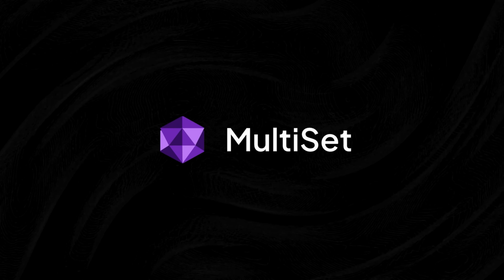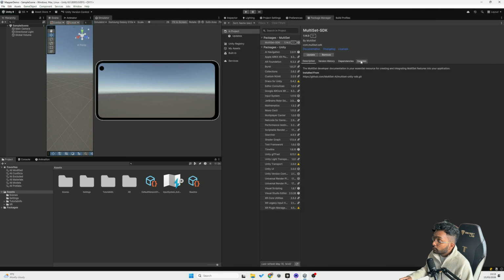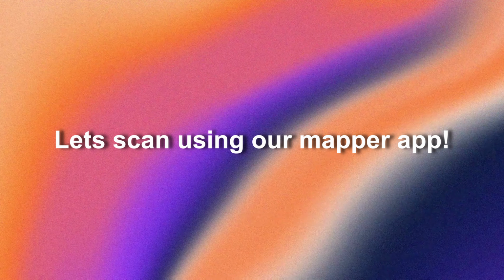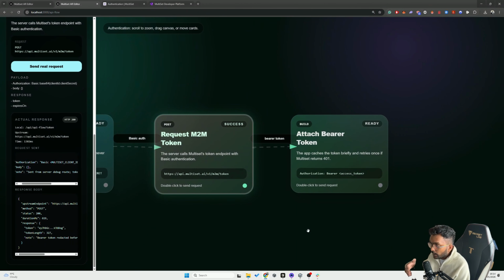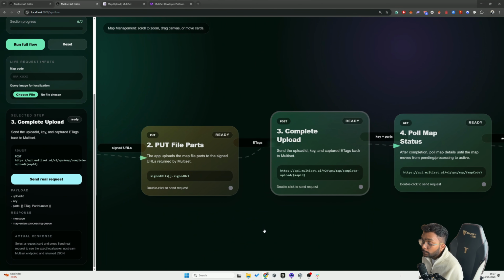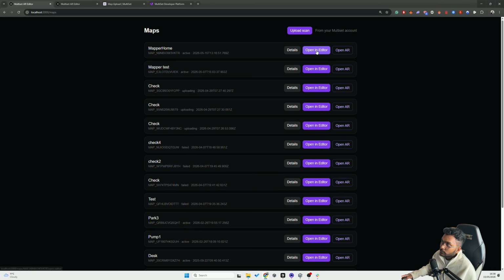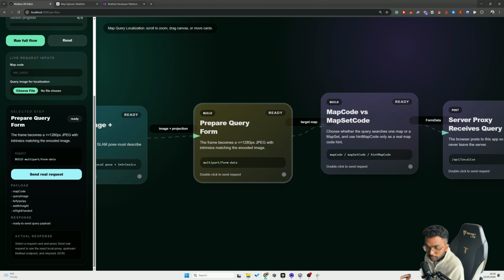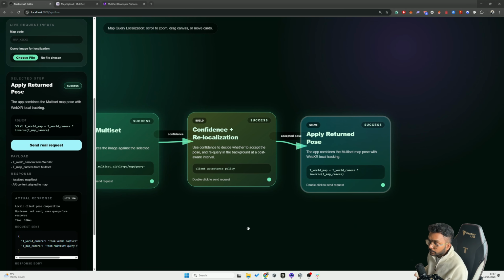MultiSet API, Hinting & Headless VPS: Native Integrations for AR, Robotics & Wearables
A complete tutorial on the MultiSet API, hinting strategies, and headless VPS integration patterns. Demonstrated in Unity, applicable to AR, robotics, drones, and wearables.

This walkthrough covers the full MultiSet API surface: the Mapper API for creating spatial maps, Authentication for secure access, Map Management for organizing your maps, the AR Editor for anchor placement, and the Localization and Map Query APIs for resolving device pose at runtime.

You'll see how hinting parameters tune query performance for production deployments, and how the headless integration pattern lets you call MultiSet from any runtime, not just Unity.

The Unity walkthrough is the demo platform. The same API patterns power native integrations for web AR, robotics (ROS 2), drones, and smartglasses.

Chapters:
- 00:00 Demo
- 00:15 Intro
- 01:55 How to build a mapper app
- 02:35 Unity Project Setup
- 04:13 MultiSet Credentials Setup
- 07:00 Authentication APIs Setup
- 10:38 Map Management APIs Setup
- 15:59 AR Editor Explanation
- 17:34 Localization and Map Query APIs
- 23:23 Other Developer Resources
- 24:18 Outro

What's covered:
1. Unity project setup with MultiSet
2. Mapper API: programmatic map creation
3. Authentication API: secure access patterns
4. Map Management API: create, list, update, delete
5. AR Editor: anchor placement and content authoring
6. Localization and Map Query APIs
7. Hinting strategies for production-grade query performance
8. Headless integration pattern for non-Unity runtimes